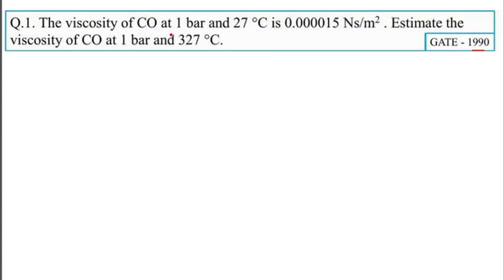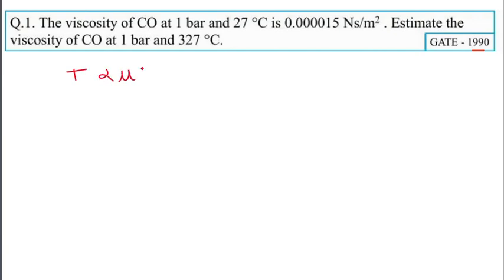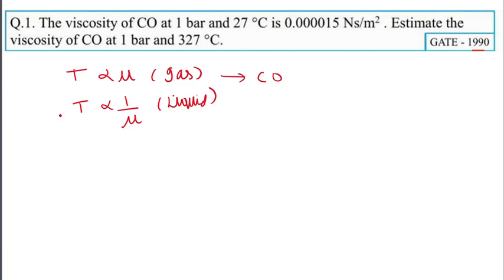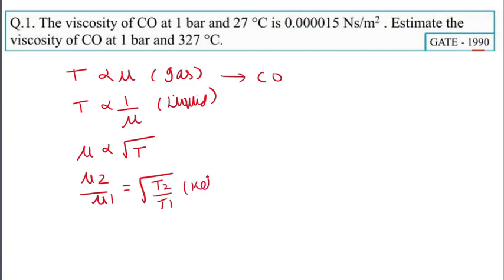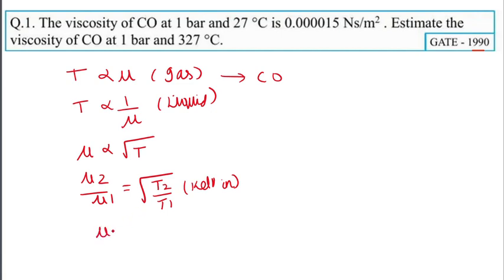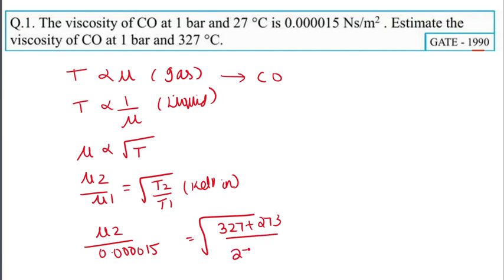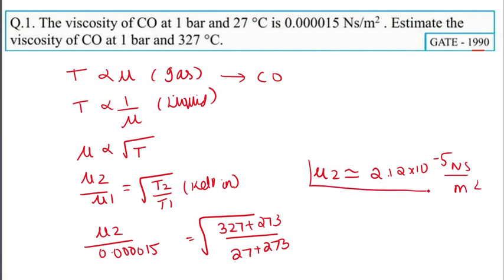GATE 2026 Fluid Mechanics PYQ Solved | Chemical Engineering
In this video, we solve important Fluid Mechanics Previous Year Questions (PYQs) for GATE Chemical Engineering 2026.

Topics covered:
✔ Fluid statics
✔ Bernoulli equation
✔ Hagen–Poiseuille equation
✔ Laminar & turbulent flow
✔ Reynolds number
✔ Pumps & NPSH
✔ Dimensional analysis
✔ Flow measurement devices

These PYQ solutions are explained step-by-step in a simple and exam-oriented manner to help you crack GATE 2026.

📘 Useful for:
• GATE Chemical Engineering 2026
• PSUs preparation
• Final year Chemical Engineering students